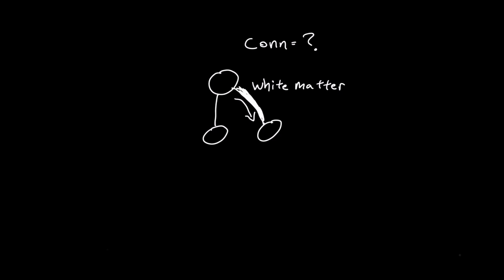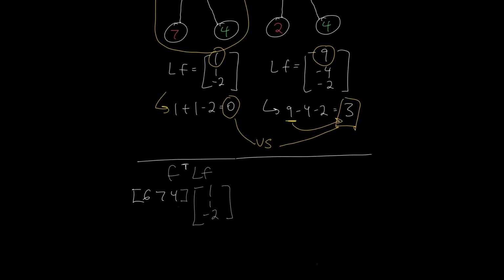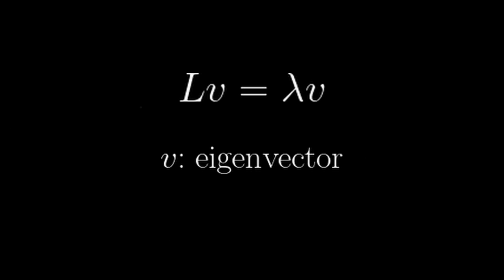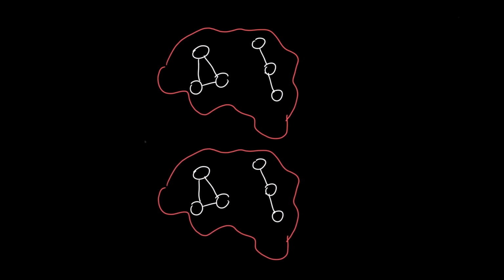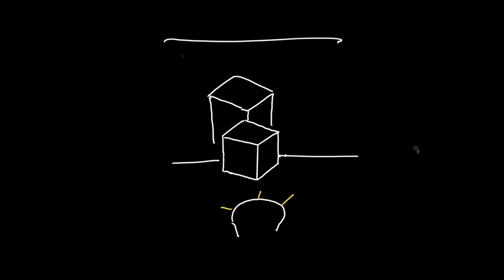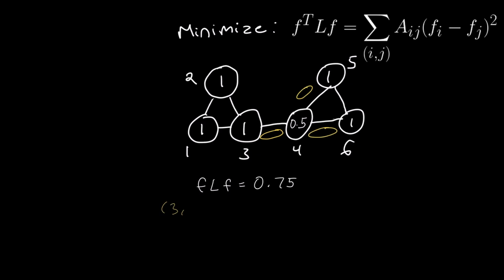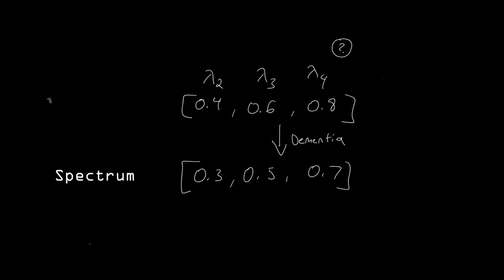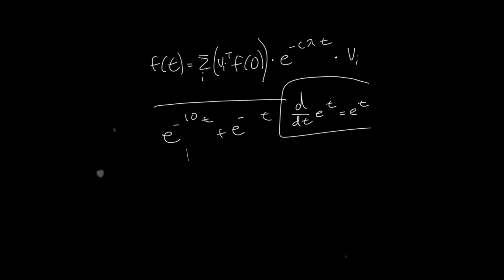Everywhere at the End of Tau | The Mathematics of Alzheimer’s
This video was created to raise awareness and concern for people with dementia, and to inspire support for mathematical research helping to solve this tragic condition.
A new variant of dementia has been reported. The Department of Mathematics for Neurodegenerative Disorders has been assigned to investigate this emerging danger. You are a student researcher who has just joined the lab, tasked with designing a new Graph Laplacian model that can predict and target this anomaly, alongside a research lead who is reluctant to explain math. But there is a mystery that lies in the path towards its solution… one that holds a profound and nearly forgotten memory.

As per SoME rules, no artificial generations are in this video.

Learning is like a story, with its own mysteries, tragedies, and victories. Therefore, this explainer is told as a story. Thematically, it is told in a minimalistic style that captures the feeling of messily working out a problem on a blackboard, reminiscent of KhanAcademy. This story has parallels with this channel’s SoME3 entry.

Subtitles are provided.

NOTE: There are timing issues in the last few minutes of the video that may hinder the video's message. At 52:50, after hearing "This is a good place to stop", one can switch over to the same timestamp in the corrected version, which can be viewed

Timestamps:
00:00 - Welcome to the Lab: Introduction to Dementia
5:12 - Meeting Evelyn
8:48 - Intuition behind the Graph Laplacian =[Math]=
14:02 - Smoothness Measurement Intuition =[Math]=
16:44 - Letting go
20:53 - Helping those in need
26:30 - Intuition behind using Eigenvectors for Neuroscience =[Math]=
29:29 - The true meaning of "die"
31:05 - The Shadows of the Graph
36:33 - The Fiedler Vector Intuition =[Math]=
44:06 - Intuition behind the Diffusion Equation for Dementia =[Math]=
50:08 - The Ringing of the Bells =[Math]=
51:31 - The End of Tau =[Math]=
52:50 - A Returning Memory
56:40 - Ending